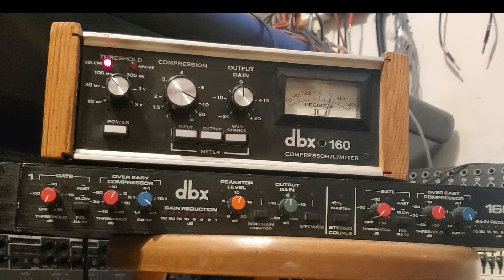DBX 160 VU VS DBX 166 - Drums And Bass Comparison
A quick comparison between a classic DBX 160VU to a modified DBX 166. Please write in the comments which one sounds better and which do you think is the 160 and which is the 166.
Both compressors have been fully re-caped and upgraded with modern ICs.
Those are the modifications I've made so far to my DBX 166:
PSU MoD: – Replace c3 ,c4, c7, and c8 with 1000uf-2200uf 35v caps
– Replace c5 and c9 with a .1uf film cap (preferably polypropelene)
– Bypass c6 and c10 with .1uf film caps
Channel 1:

IC MoD: – Replace chip OA1 with better ic (NE5532,)
– Repalce chip OA2 with better ic ( OPA134)
– Replace the VCA IC1 with a THAT 2180AL08-U (lift pin 4, pin 4 should not connect to anything)
– Add a 47pf NPO ceramic cap from pin 3 of OA2 to ground (Suggested by Jim Williams)